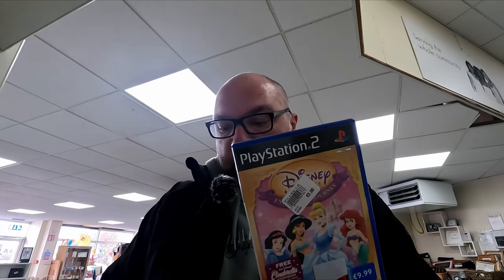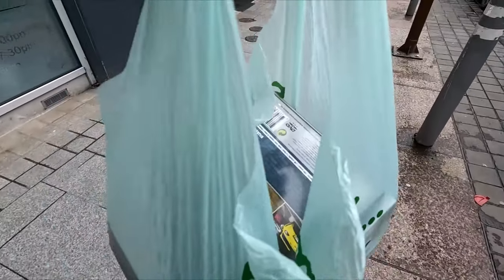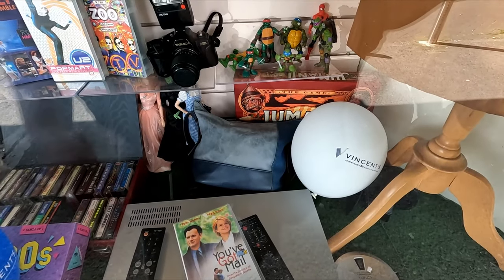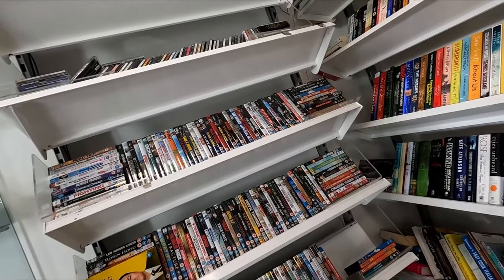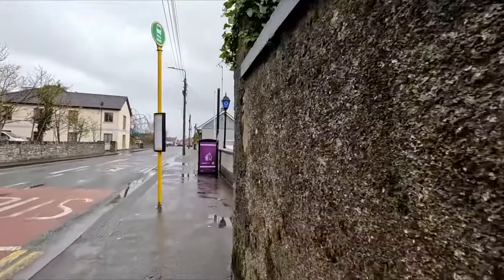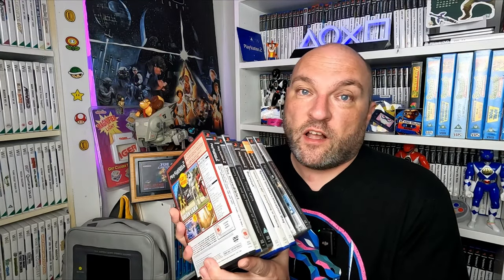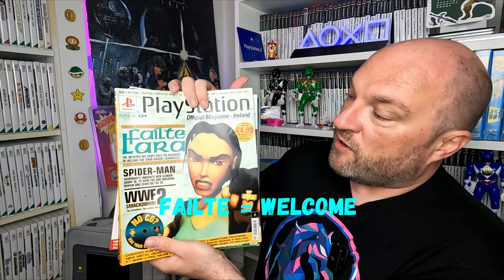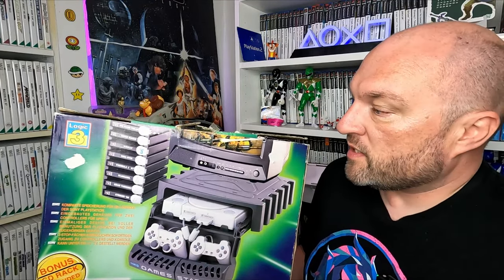He Didn't Want Them Anymore! | Live Video Game Hunting Ep.55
Live Video Game Hunting Episode 55

Tring to find trade credit in the Charity Shops over the next few episodes to pick up a grail for the collection.

And a nice free pile of retro gaming goodness in this one too!!

Don't forget The Irish Gaming Market Saturday 30th March

for tickets and more info!!

Thank you as always for checking out the videos and supporting my little channel!

Channel credit for music used on the channel